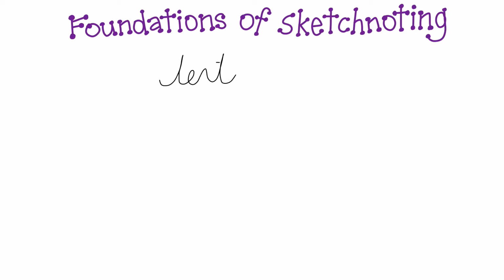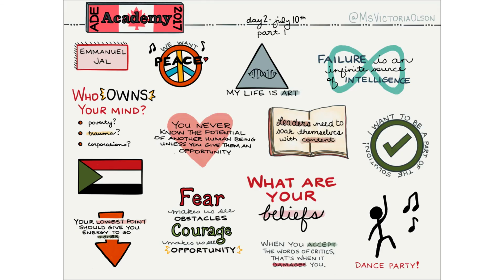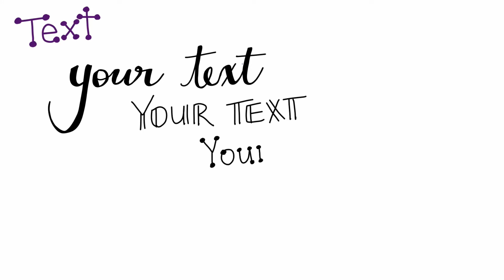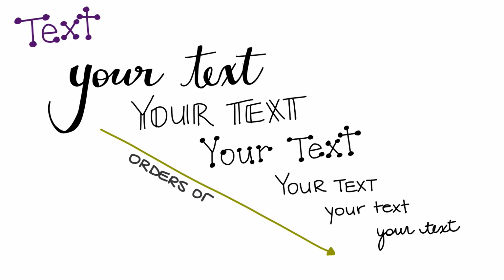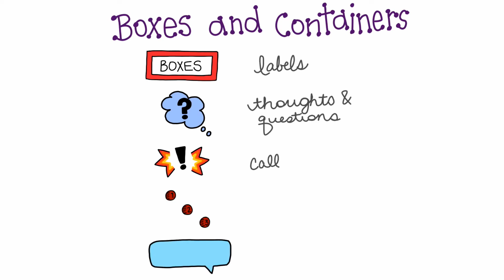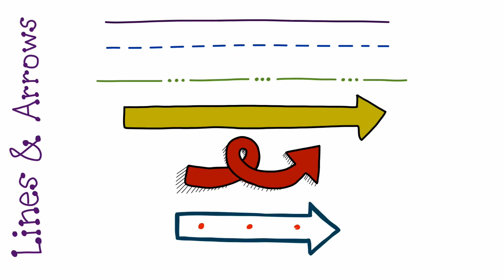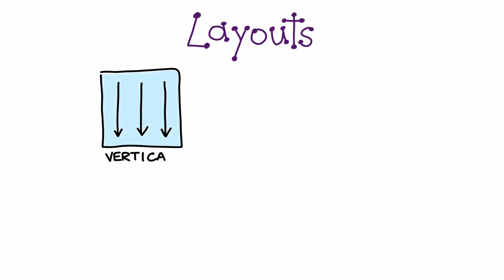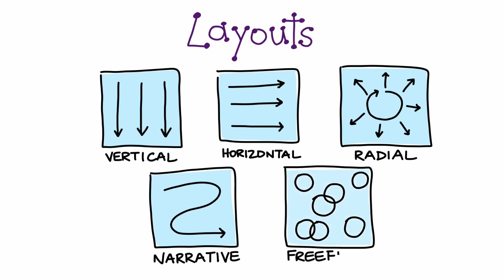Ideas, Not Art!: Sketchnoting on the iPad (ISTE 2020 Poster Demo Video)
Video created for ISTE 2020